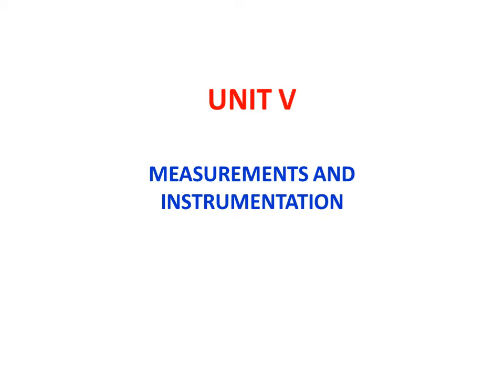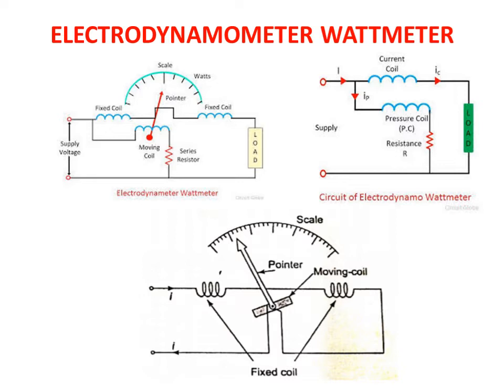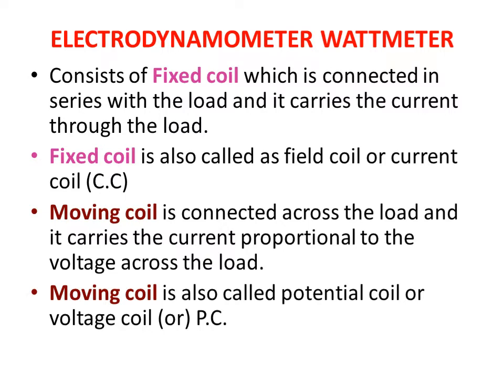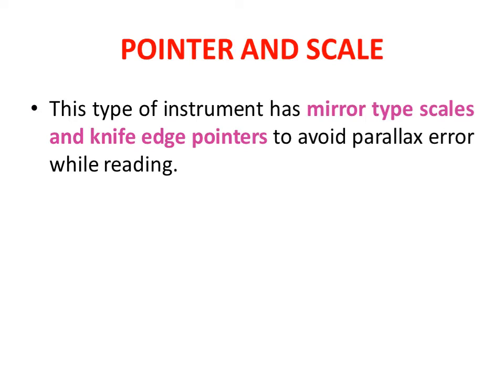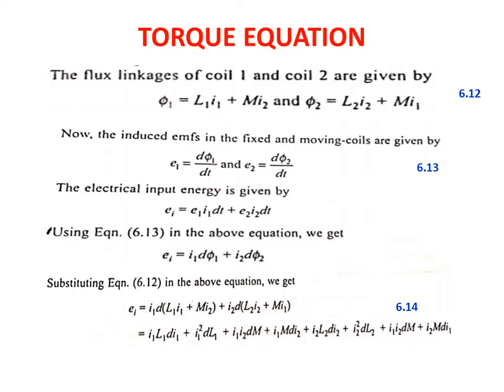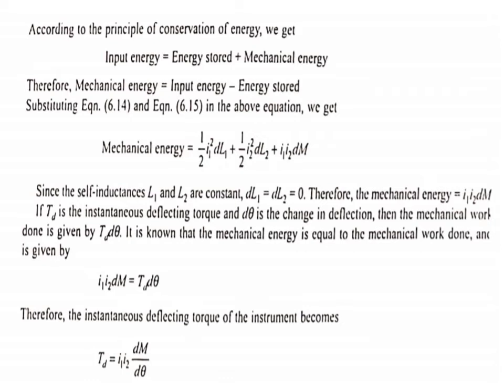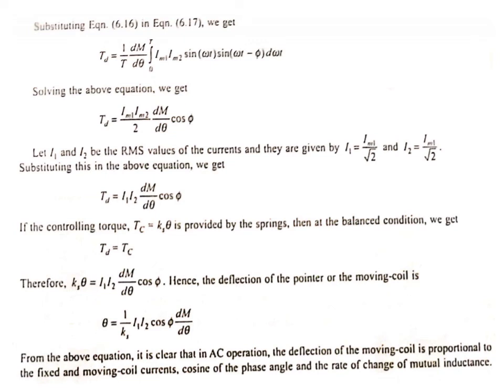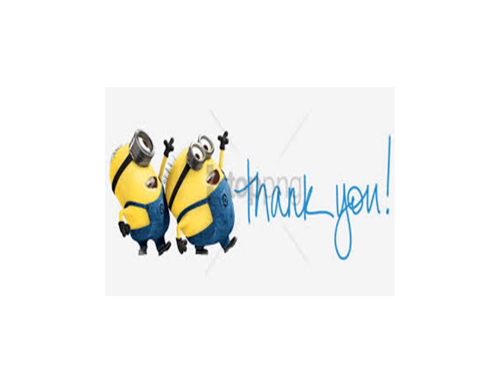Electrodynamometer Wattmeter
Unit V - Electrodynamometer Wattmeter